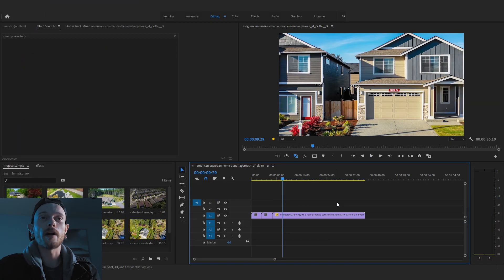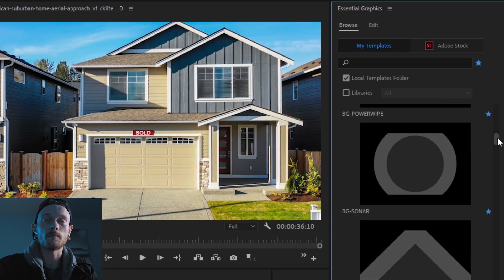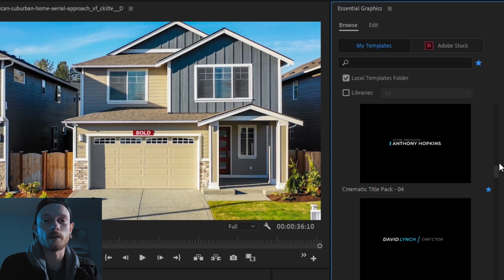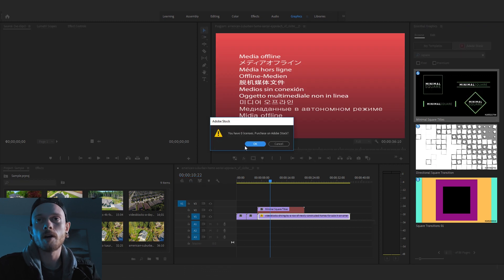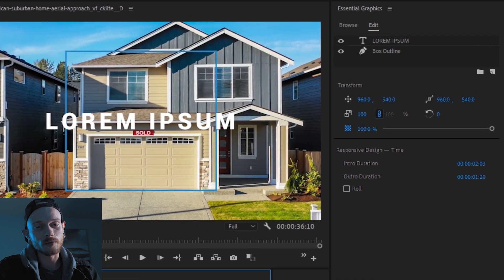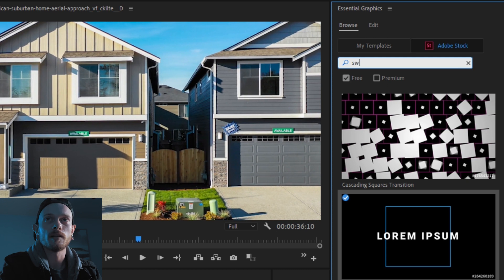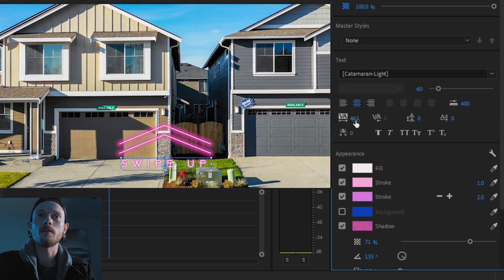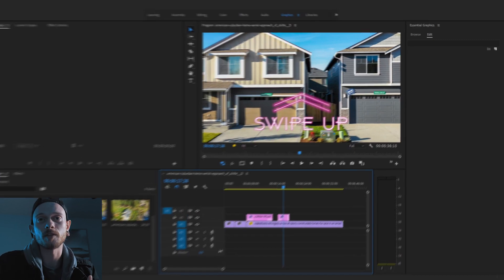Free Adobe Stock Title Templates | Premiere Pro 2020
I'm a big fan of motion graphics, titles and templates. I've created my own titles, and downloaded some from Storyblocks and converted them into motion graphics for Premiere. I just stumbled across the adobe stock section without much hope, but it looks like they have a free section for everybody to use!

I know some of them are kind of cheezy, but in a pinch you can slap these bad boys on and get your edit rolling. I was super excited when I found out about this feature so I hope this helps!

STORYBLOCKS STOCK VIDEO/IMAGES/AUDIO

- With Storyblocks video you can download tons of Title packs, Stock footage, backgrounds, After Effects Templates and more for a low monthly or yearly cost.

"TYLER KIDD"

Tyler Kidd "Video Editing"